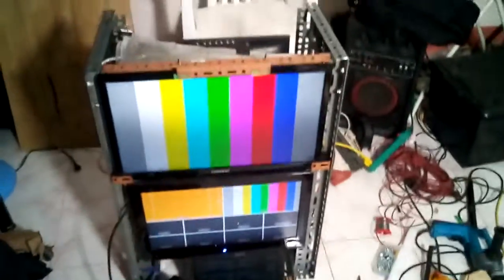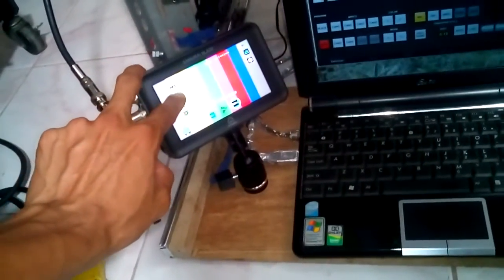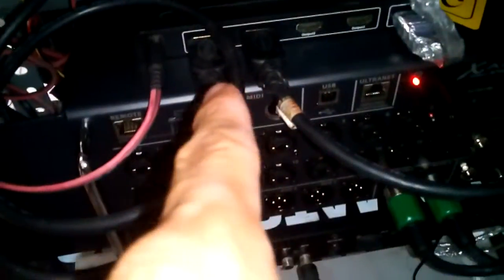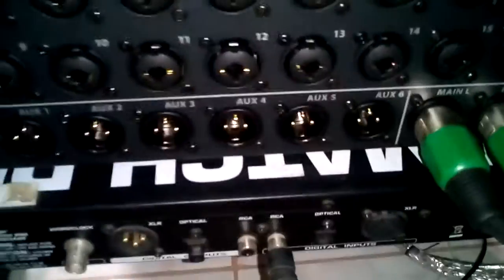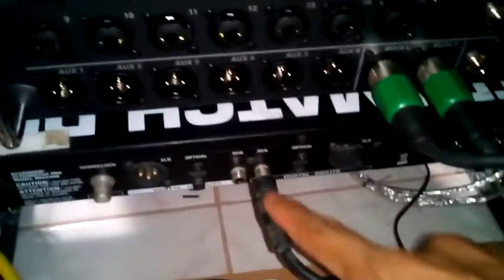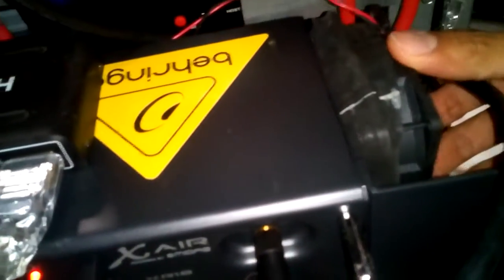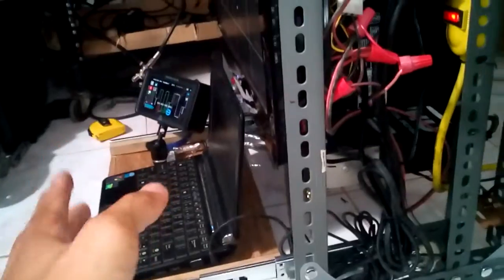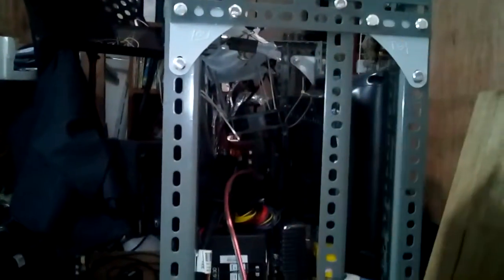ATEM Television Studio Rack with three monitors, XR18 digital mixer, laptop, Atomos Samurai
purpose:
video recording in small-to-medium churches. rack should fit in car seat.

dimensions:
22" wide, 33" high, 12" deep.

components:
Blackmagickdesign ATEM Television Studio (video mixer),
Behringer X Air XR18 (audio mixer),
Atomos Samurai Blade (SDI ssd/hdd recorder),
Asus eepc1000h (switcher software, mxlight recorder)
Behringer Ultramatch PRO SRC-2496 (analog to digital audio converter 96khz)
19" Samsung 1080 led monitor
17" cdrking led monitor
15" cdrking led monitor
ezcap sdi/hdmi recorder (acting as sdi-to-hdmi converter for multiview {because multiview hdmi of atem is broken})
HDMI splitter
ATX power supply